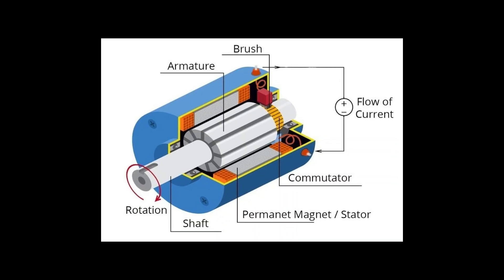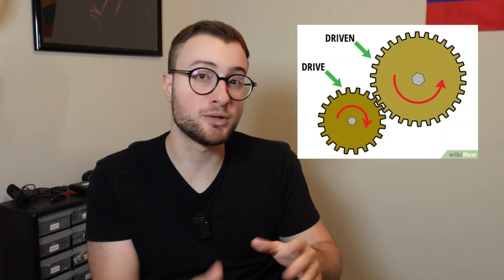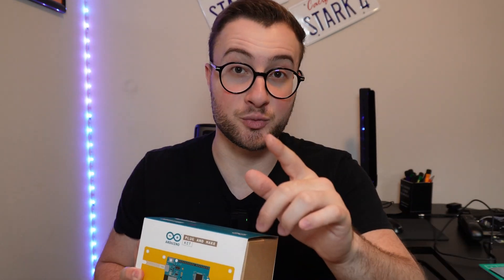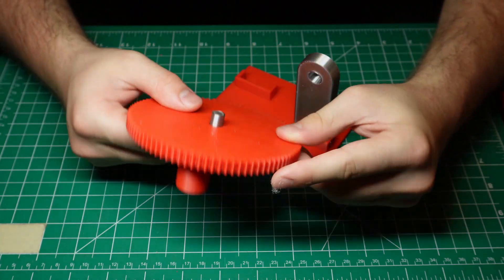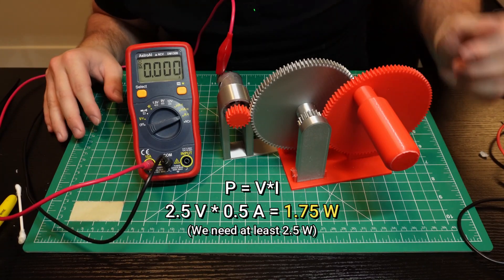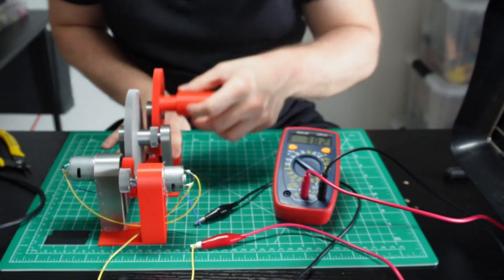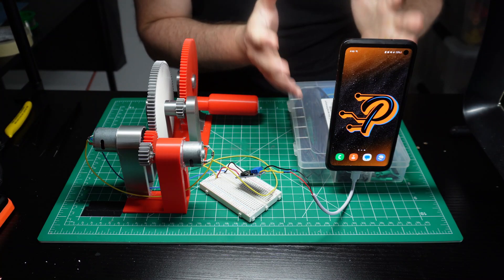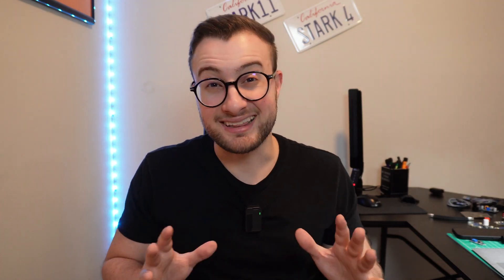Can a Motor Really Charge Your Phone?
Now you'll be able to play subway surfers even after the world ends... You're welcome ;)

Chapters:

0:00 Intro
0:27 Why a Motor?
0:52 Proving the Physics
1:45 Designing Gears
2:53 Sponsor
4:21 Building the System
5:14 First Test
6:25 Fixing the System
7:37 Final Stage
8:27 Demo
9:33 Results
9:53 Outro